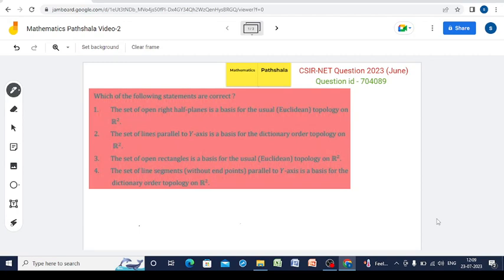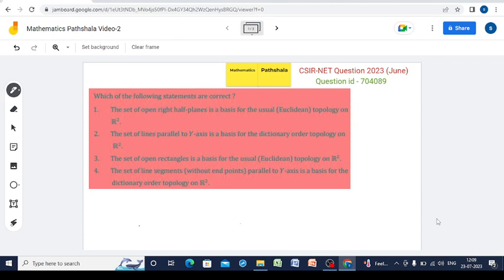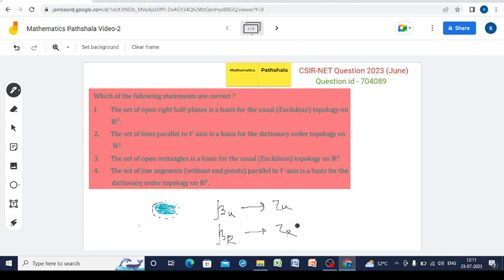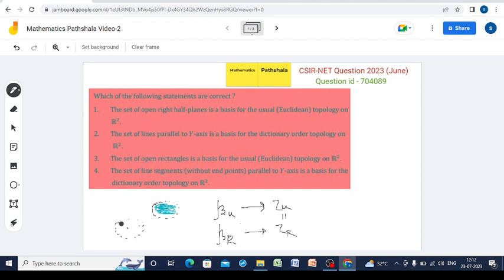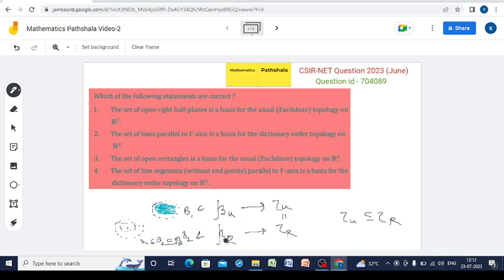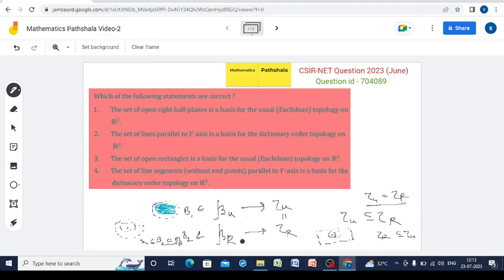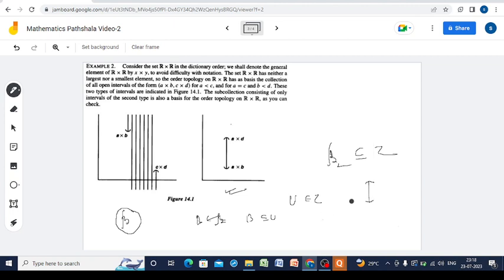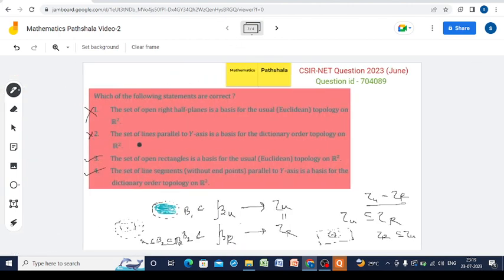CSIR UGC NET June 2023| Mathematical Science | Topology | Part C | Question ID 704089 | Solution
Topology
Mathematical Science
Question ID 704089:
Which of the following statements are correct?
(1) The set of open right half-planes is a basis for the usual (Euclidean) topology on  R^2.
(2) The set of lines parallel to Y-axis is a basis for the dictionary order topology on R^2.
(3) The set of open rectangles is a basis for the usual (Euclidean) topology on R^2.
(4) The set of line segments (without end points) parallel to Y-axis is a basis for the dictionary order topology on R^2.

The correct options are  (2) and (4).